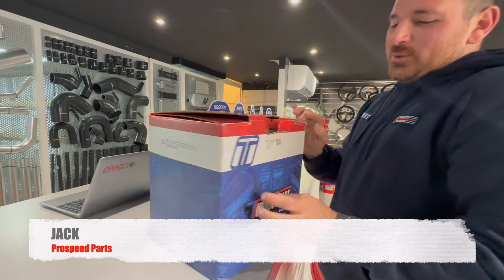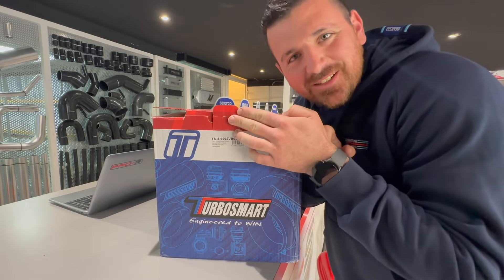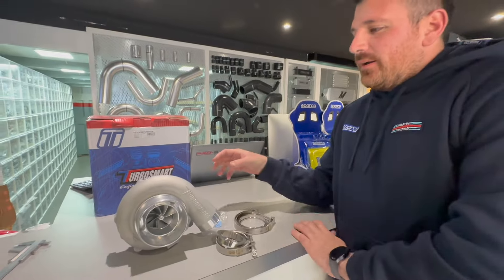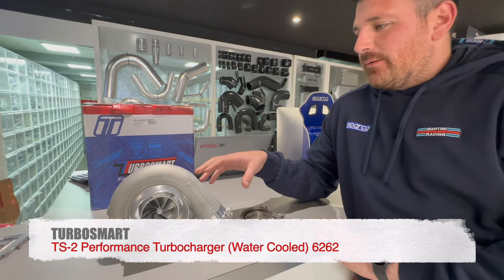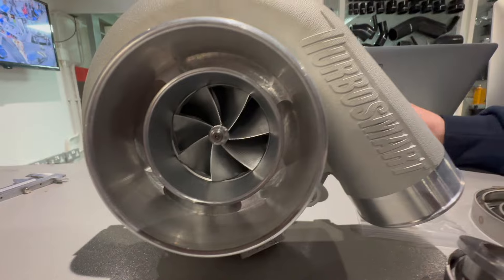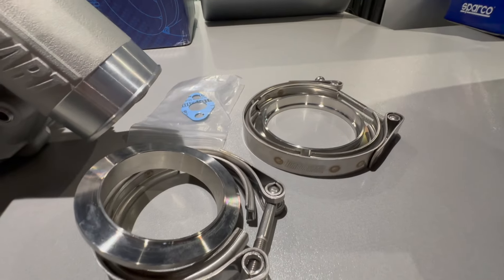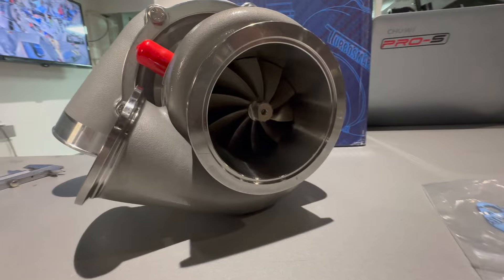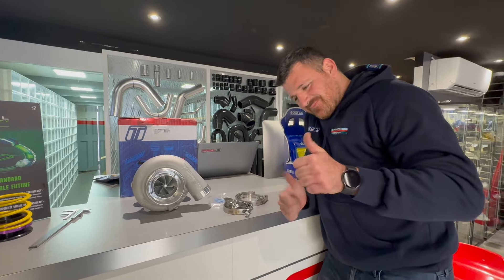It's Here ! The first Turbosmart Turbocharger has landed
Smaller, Lighter & Faster – The Turbosmart TS-2 turbocharger series has been developed to leverage modern materials, design and manufacturing techniques to create a Turbocharger range that meets the demands of both motorsport, and performance enthusiasts alike.

The TS-2 series are water and oil cooled turbochargers with lightweight Investment cast turbine housings, a proprietary bearing and main shaft combination which will provide transient response you never knew possible with the type of performance, quality, reliability and support you’ve come to know Turbosmart for.

The ultra-low rotating mass of our unique bearing and shaft assembly is matched to aggressive compressor aerodynamics to ensure high levels of performance at lower shaft speeds which is mated with a unique turbine wheel to ensure power at high loads and flow is maintained.

The TS-2 turbocharger series has taken an engine end-to-end approach aiming to achieve power through reduced back pressure and high performance turbines – While being smaller, lighter and faster in response than other solutions on the market.